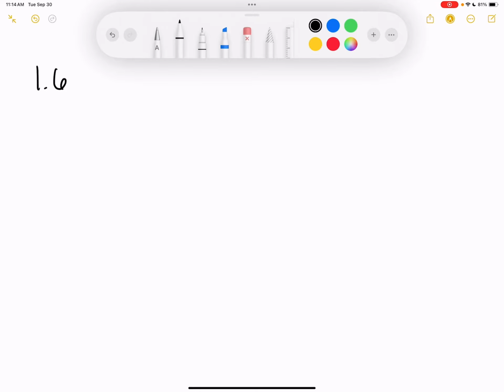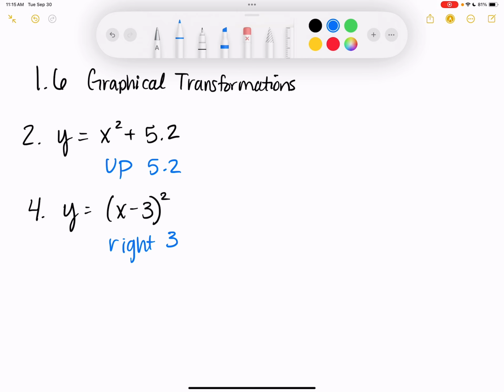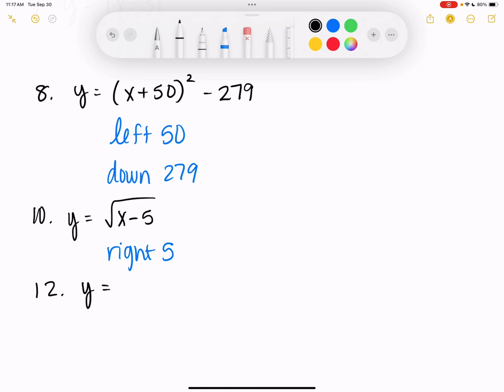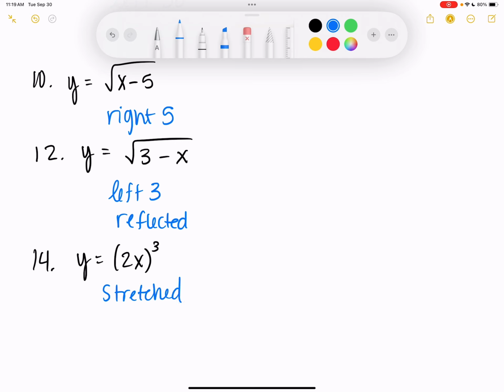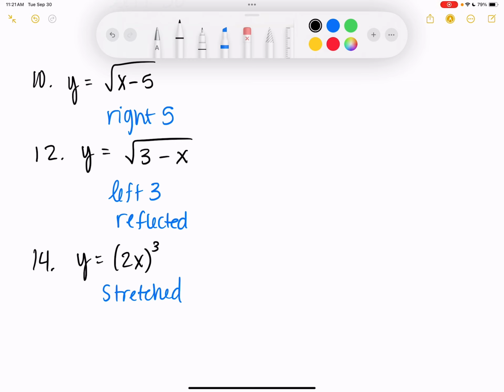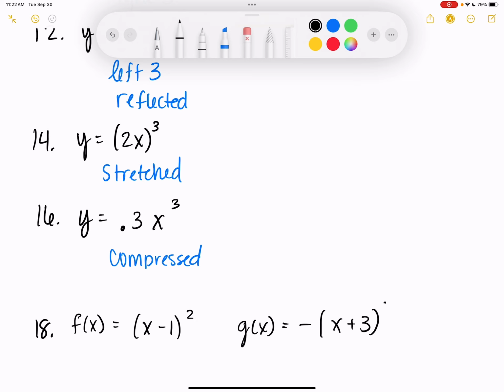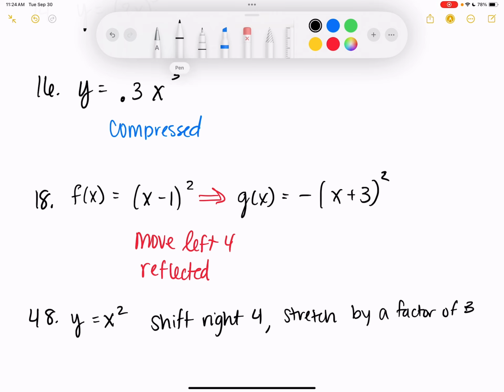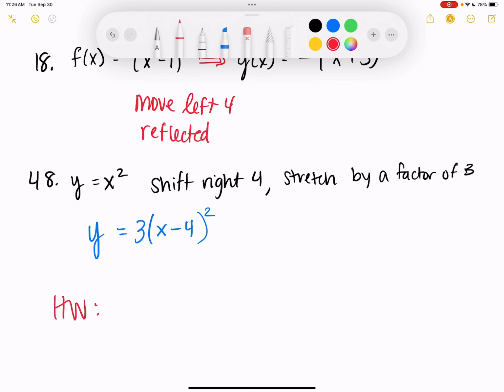AP Precalculus 1.6 Graphical Transformations